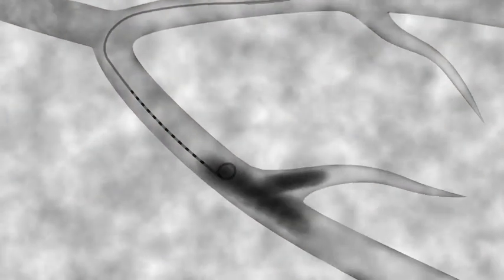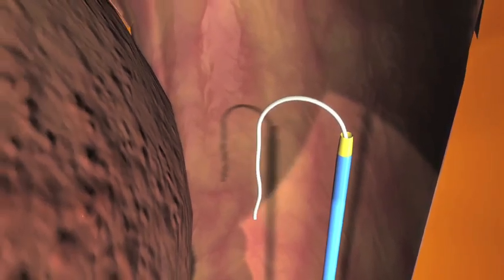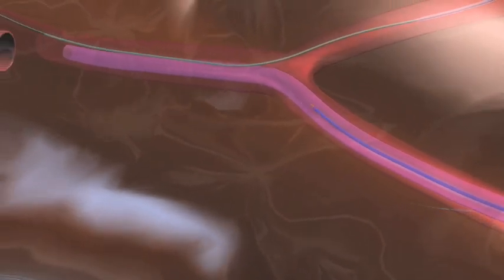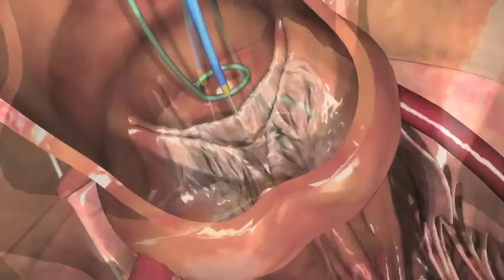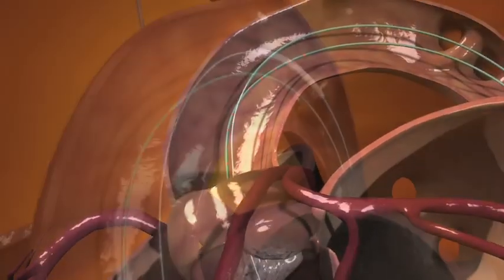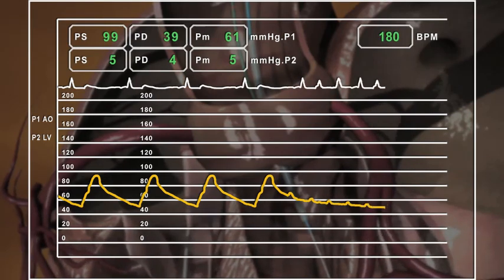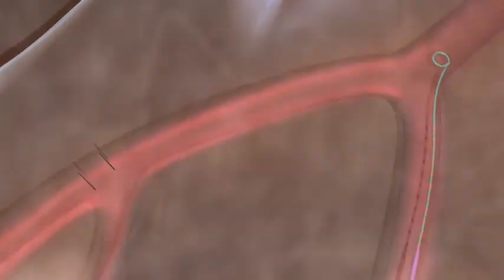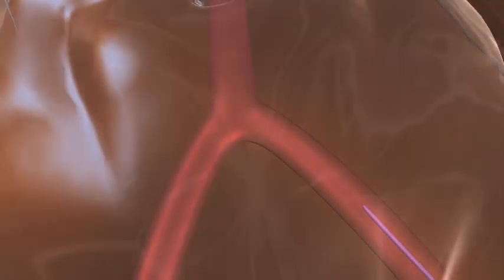CoreValve Animation Full Procedure